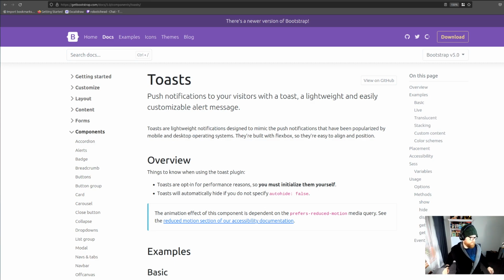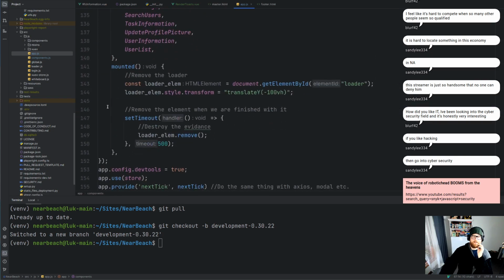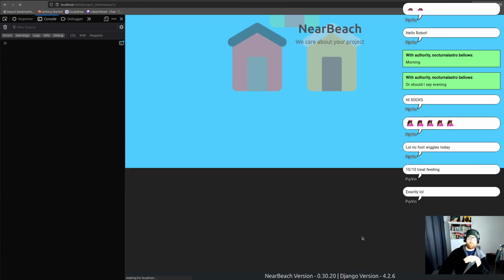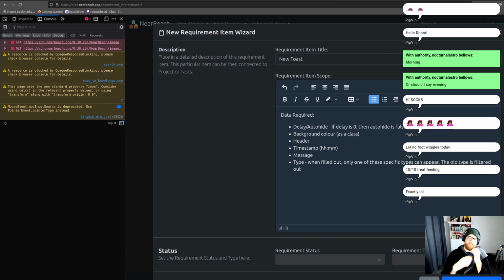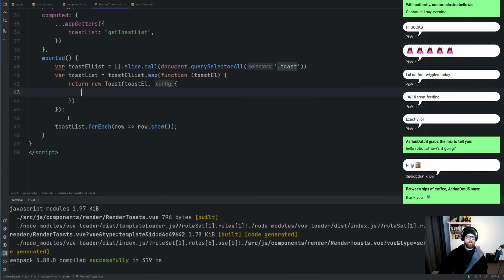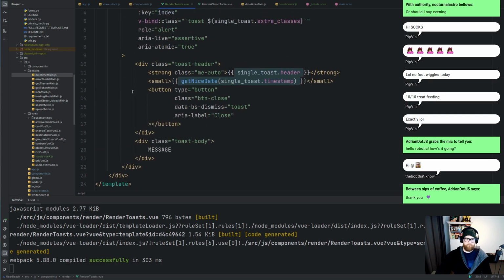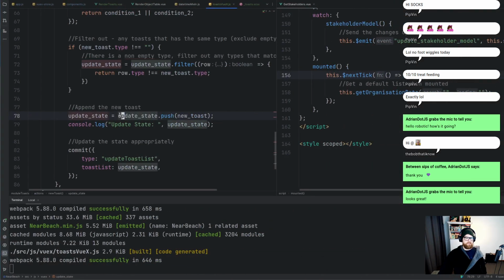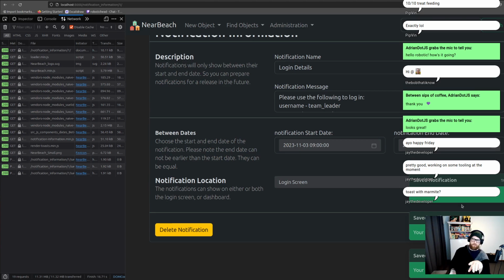Episode 250 - Python & JavaScript - Web development